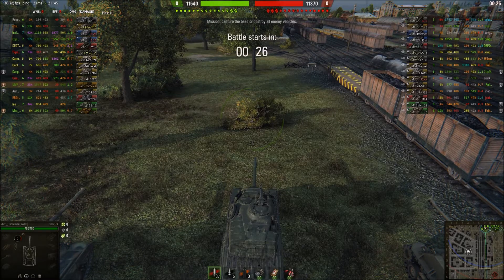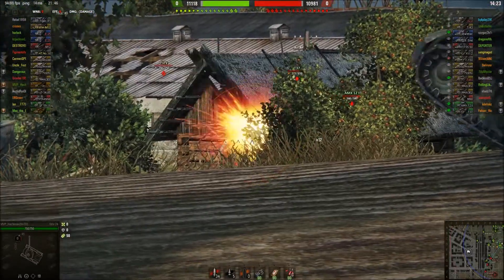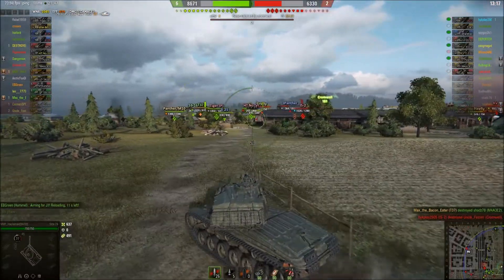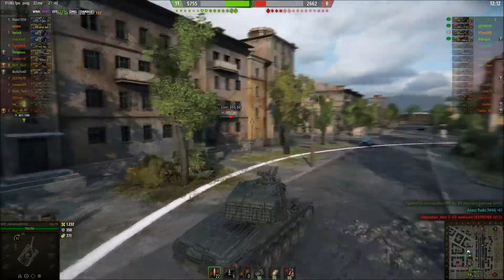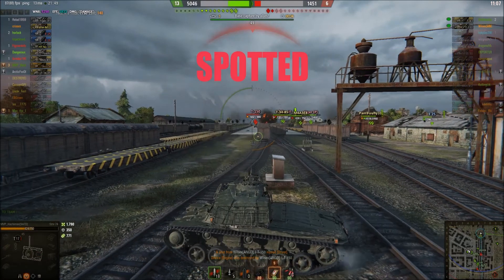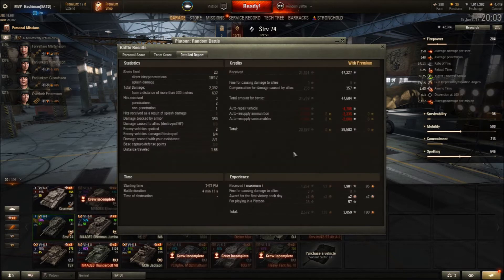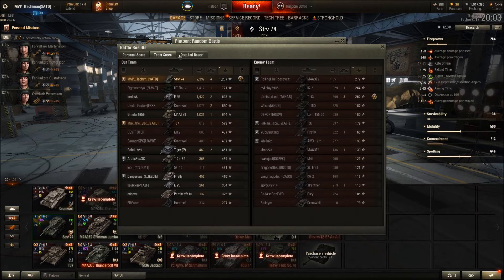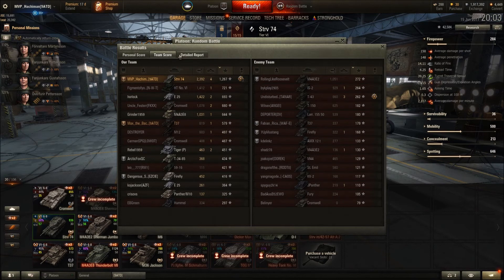Strv 74 Unlocks T-55A World of Tanks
The Swedish tier 6 medium is a heavily adaptable machine with a great gun.  it also happens to be fantastic for completing MT-15!